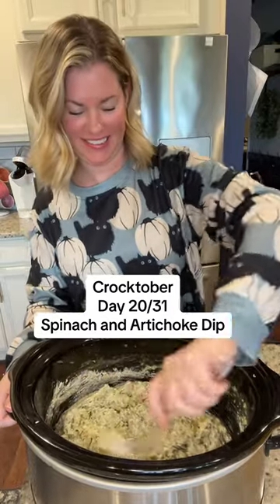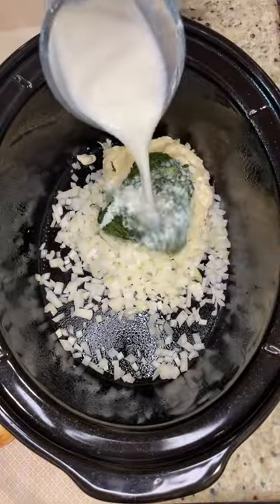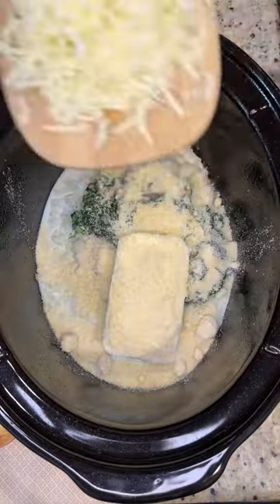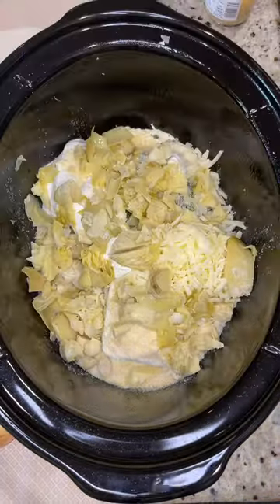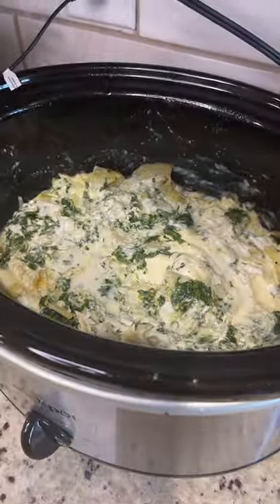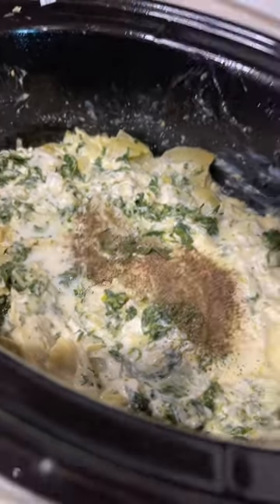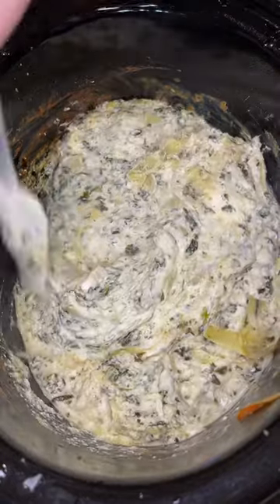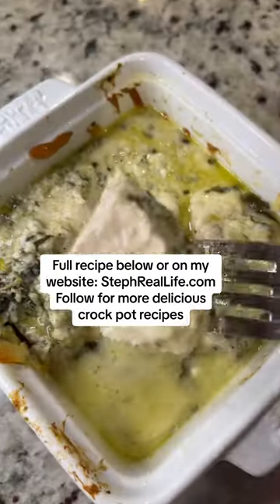Crock pot spinach artichoke dip